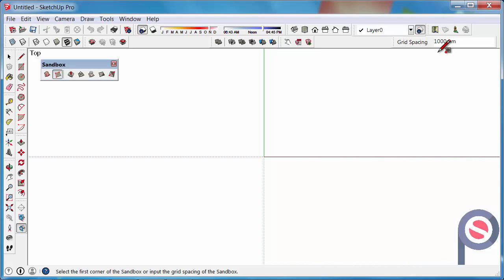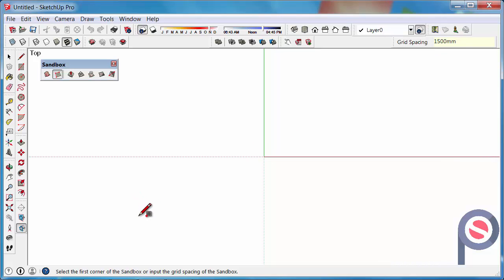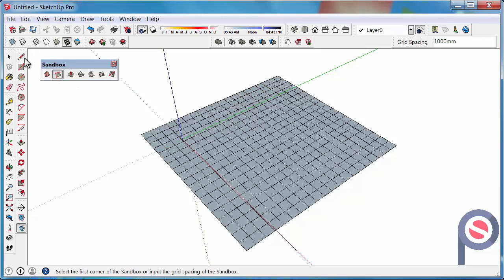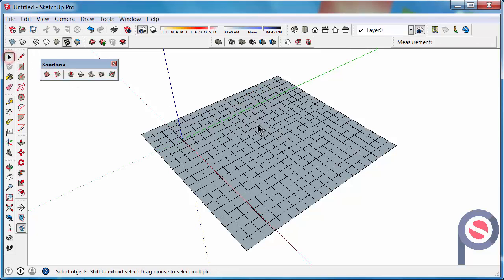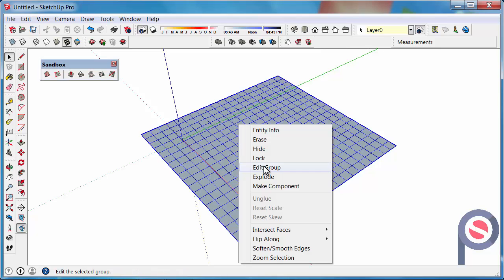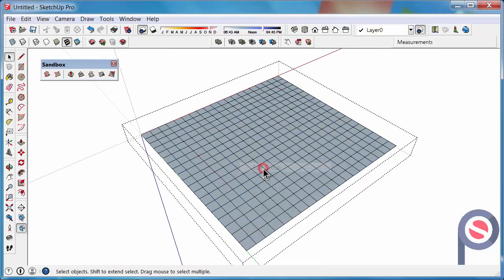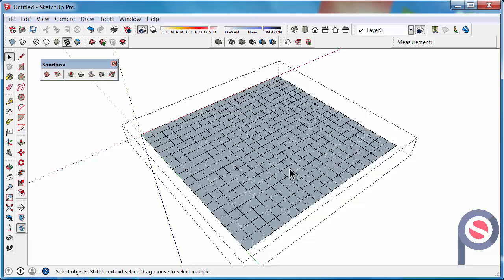SketchUp - How to use the From Scratch Tool